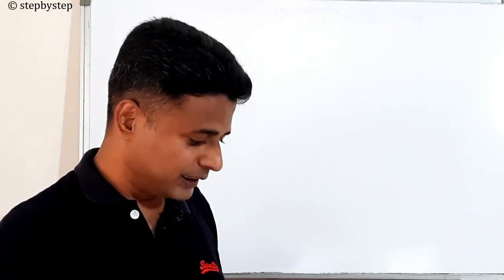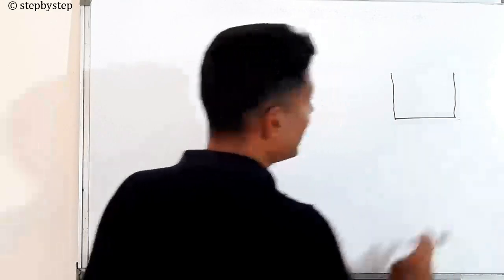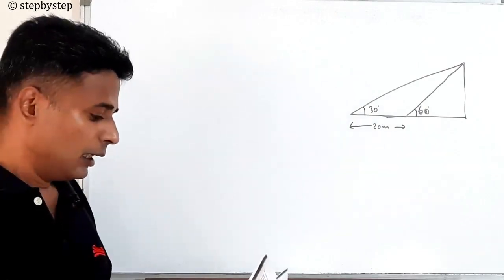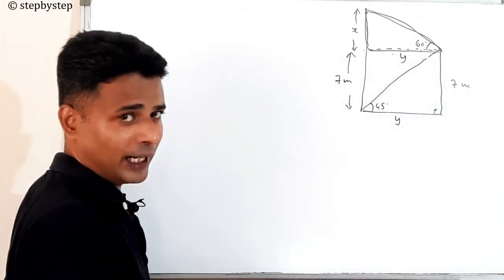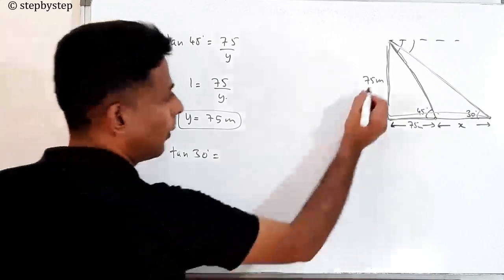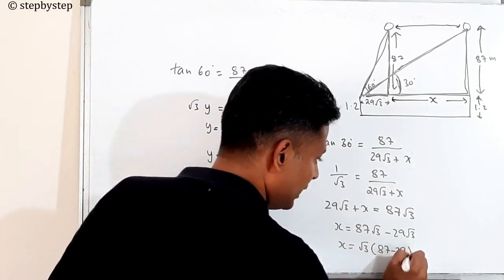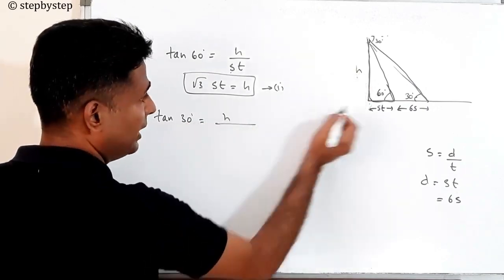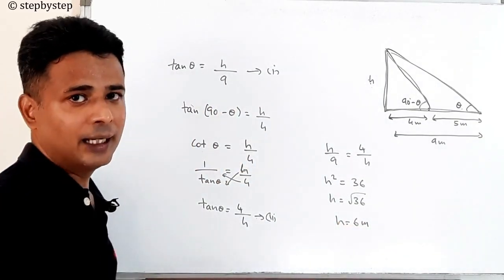2. Application Of Trigonometry